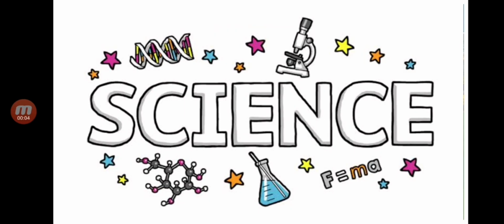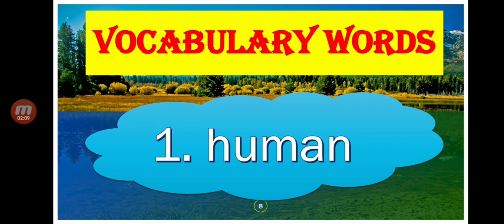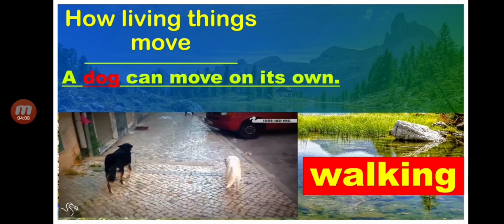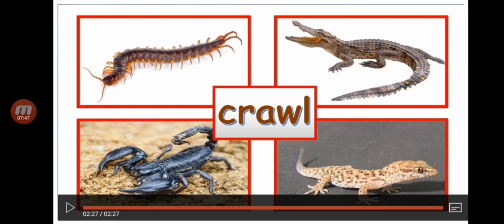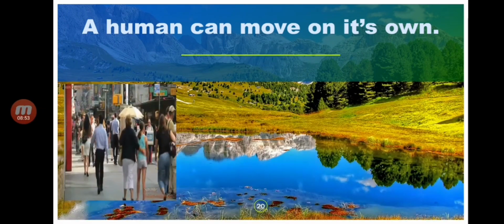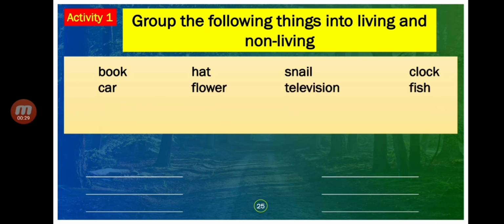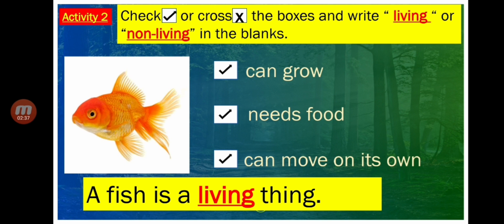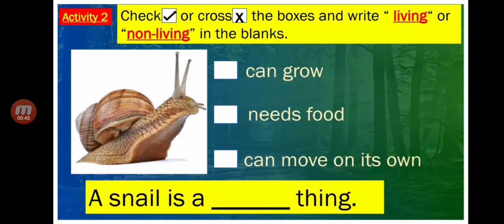Review: How living things move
how living things move